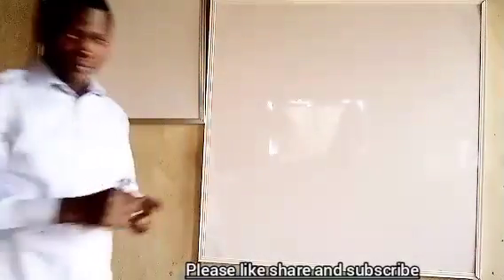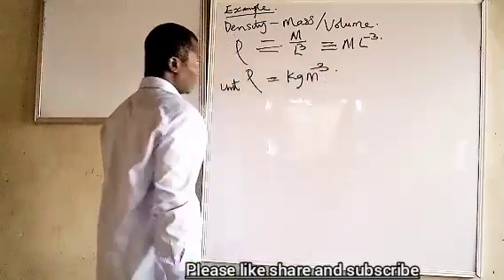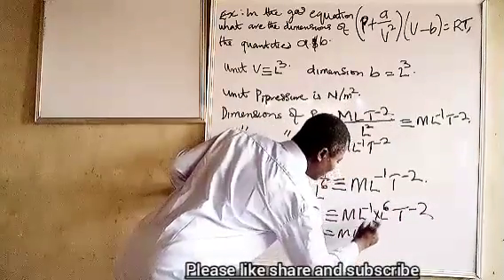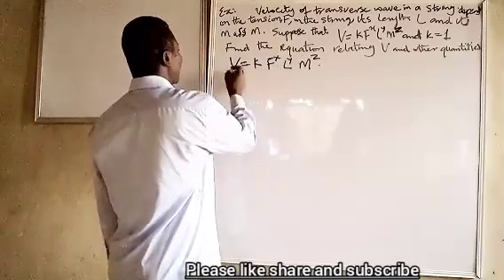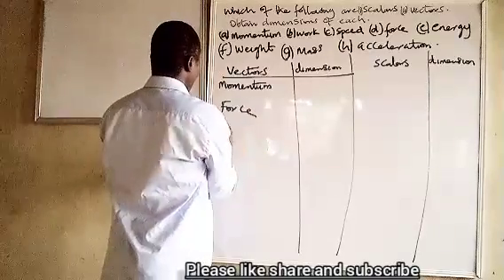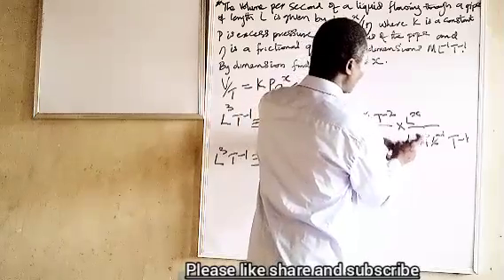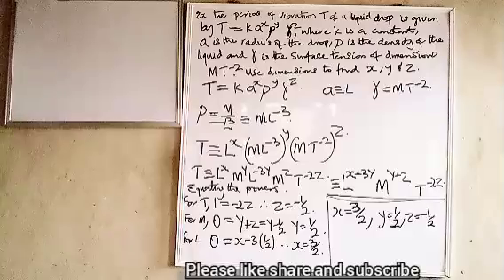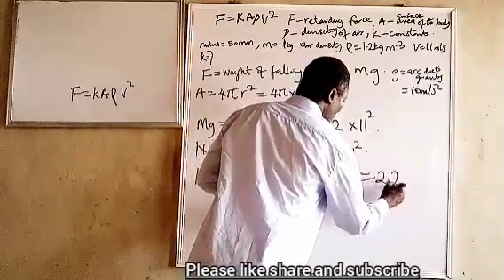Dimensions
Use of dimensions, fundamental physical quantities, M for Mass, L for length/distance, T for time